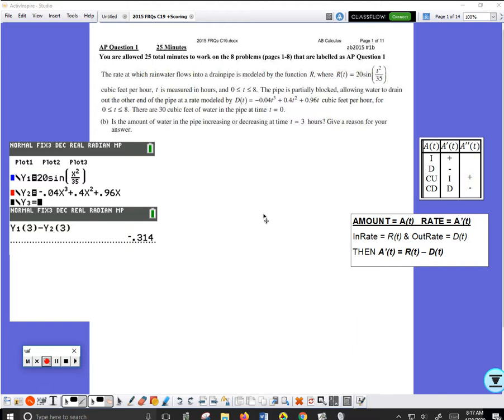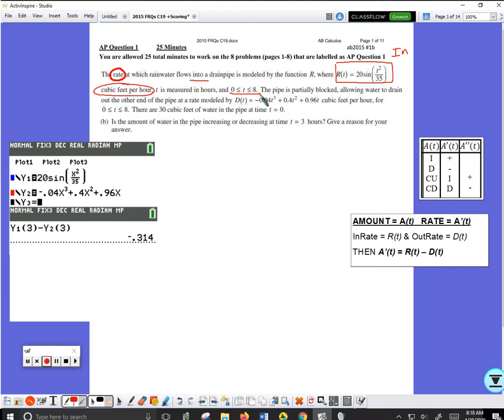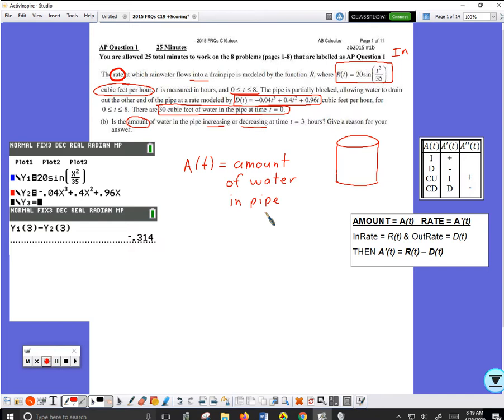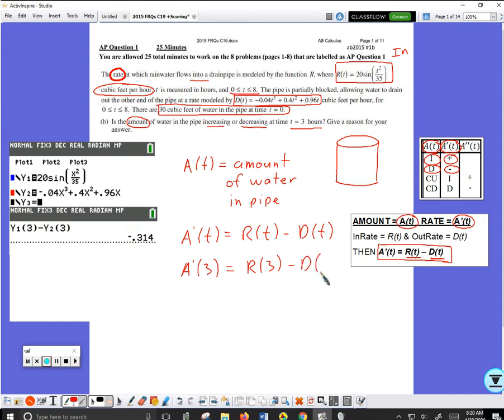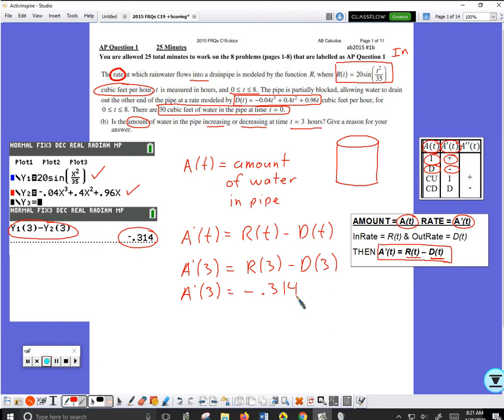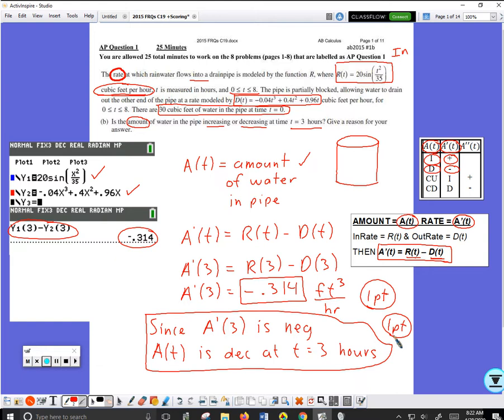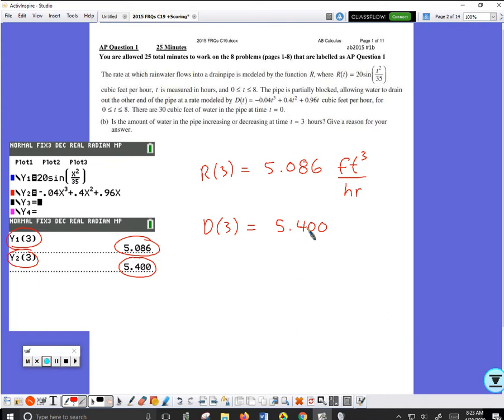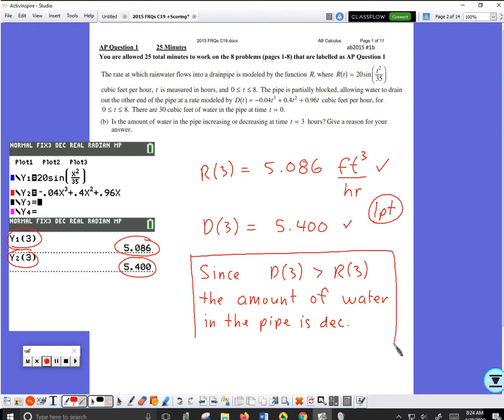2015 AB C19 FRQ